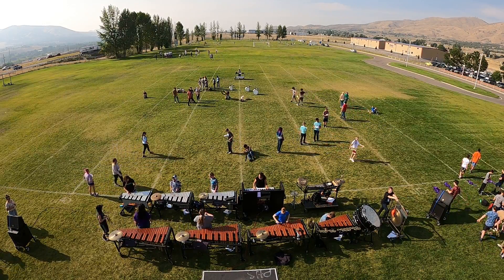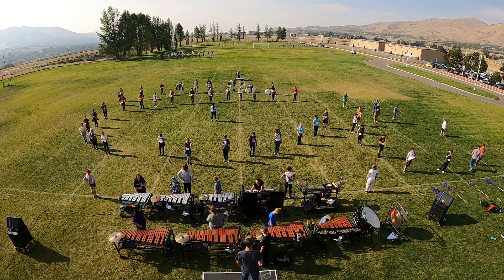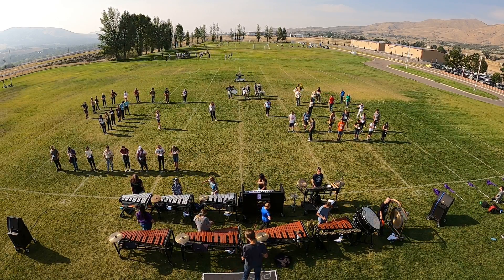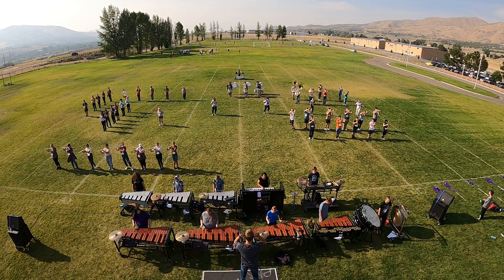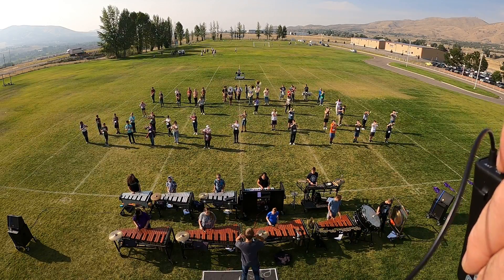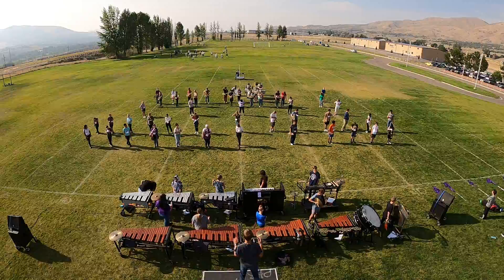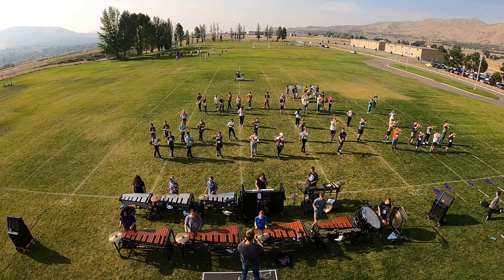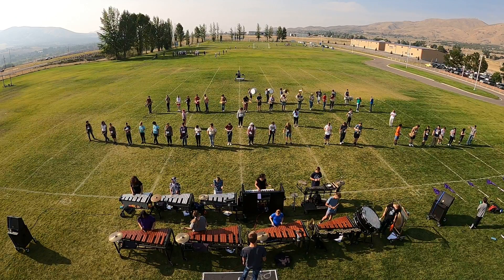CHS Marching Band Rehearsal 9/7/2021 Part 2